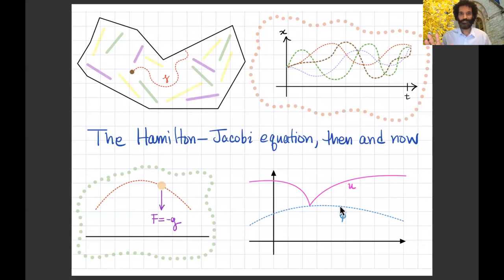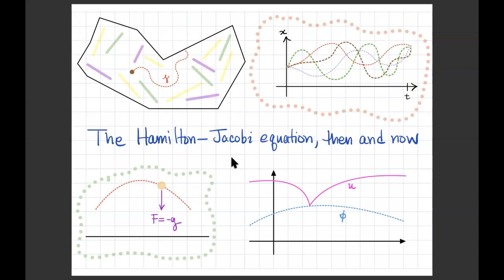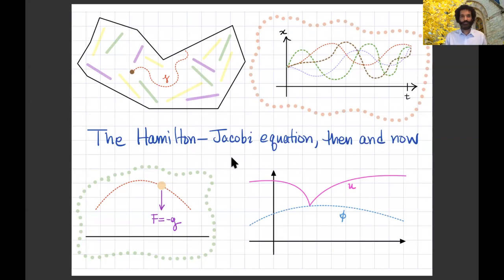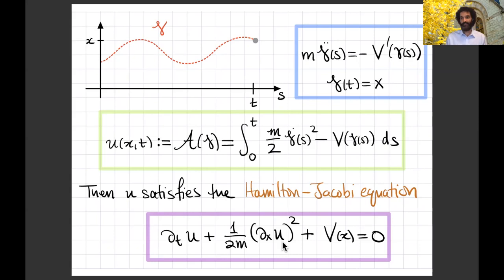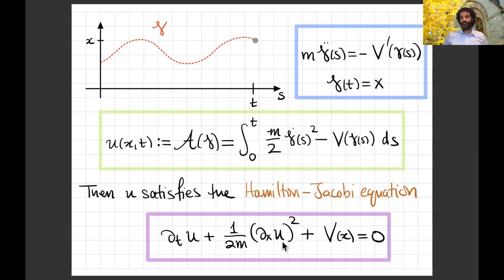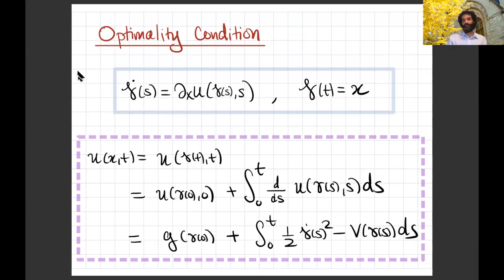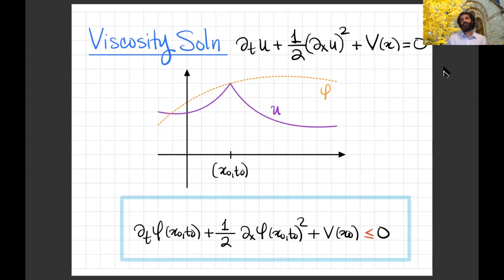Ryan Hynd, "The Hamilton-Jacobi equation, past and present"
Ryan Hynd, University of Pennsylvania, gives an AMS Invited Address on "The Hamilton-Jacobi equation, past and present," on January 8, 2021 at the Joint Mathematics Meetings.